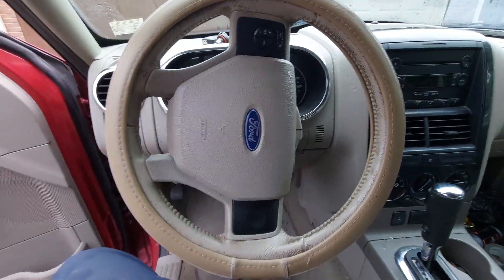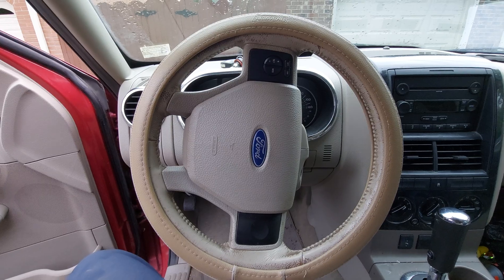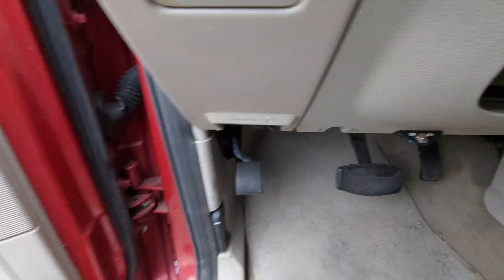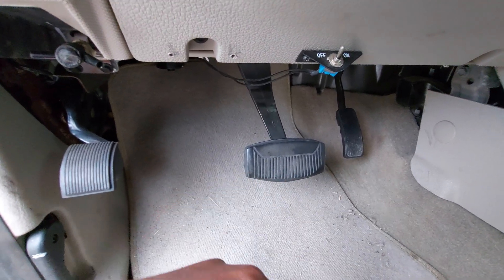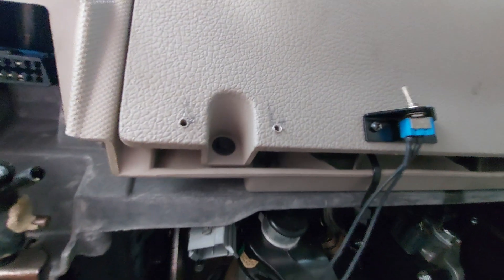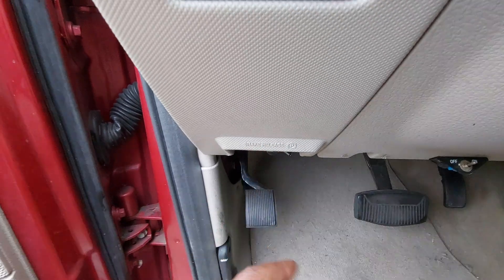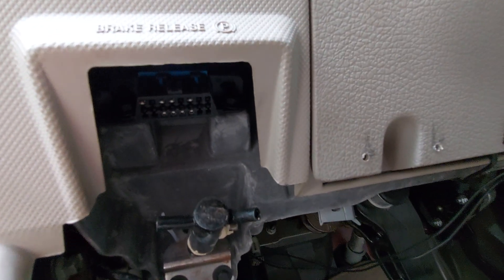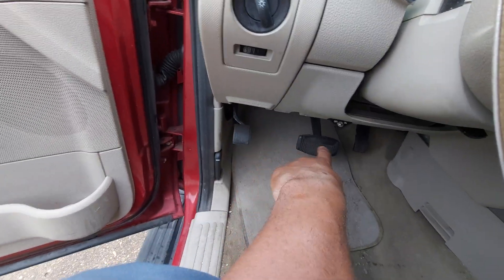Ford Explorer OBD port locations. 2002-2006 2007-2010